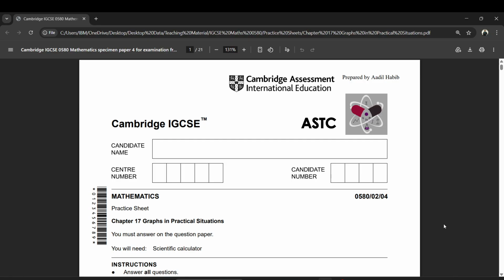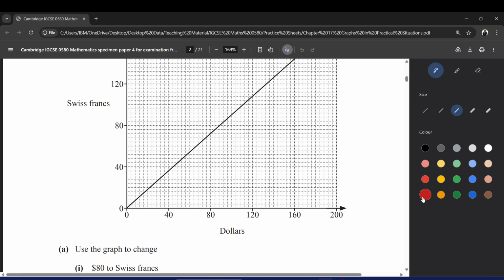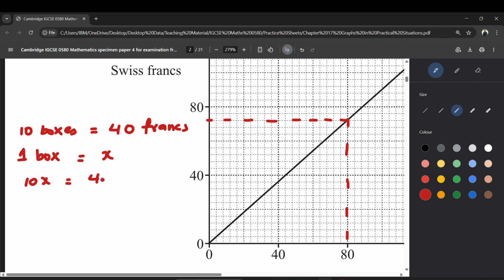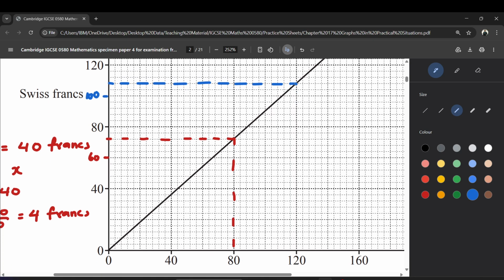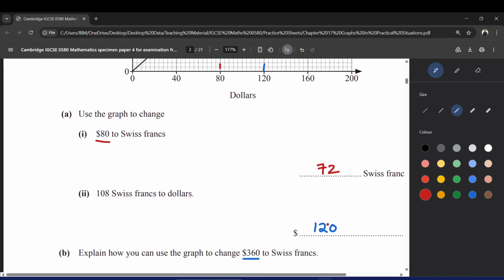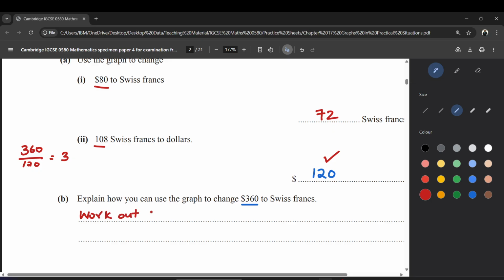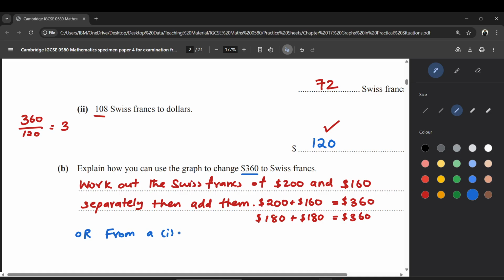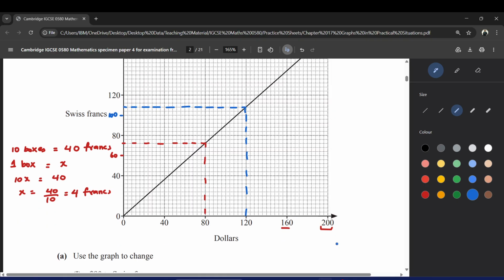CAIE IGCSE Maths 0580 | Ch-17 Graphs in Practical Situations | Lec 17.1 Currency Conversion Graphs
In this lecture, we cover Chapter 17 – Graphs in Practical Situations, focusing on Lecture 17.1: Currency Conversion Graphs.

You will learn how to:
✔ Understand currency conversion using graphs
✔ Read values correctly from conversion graphs

📘 Part of the complete Chapter 17 lecture videos

Perfect for students learning the topic for the first time or revising for exams.